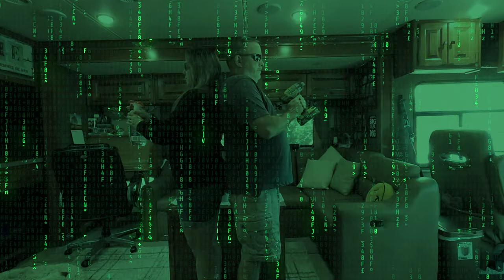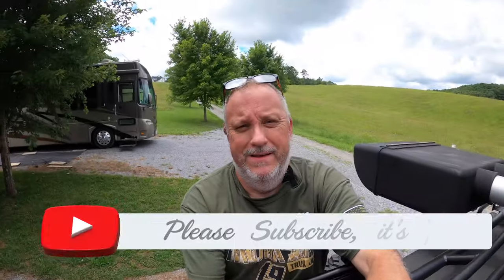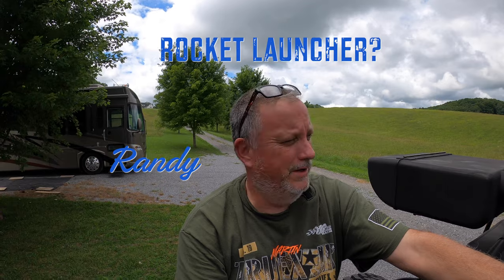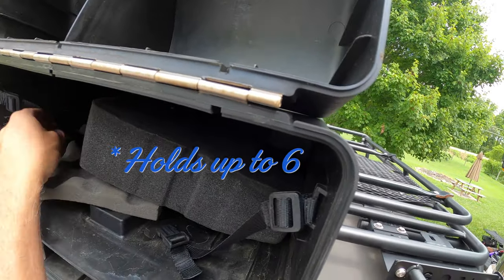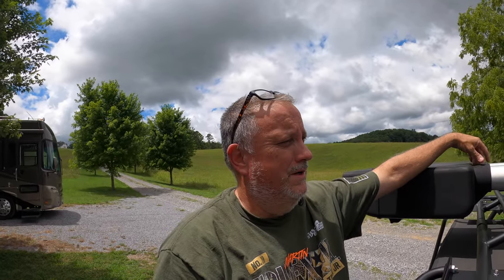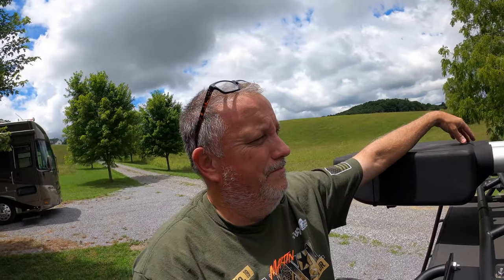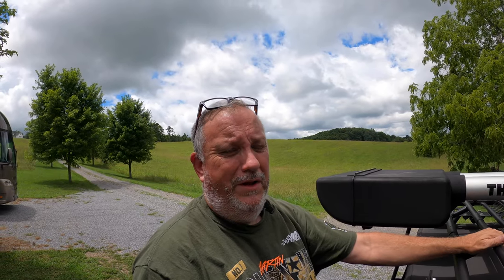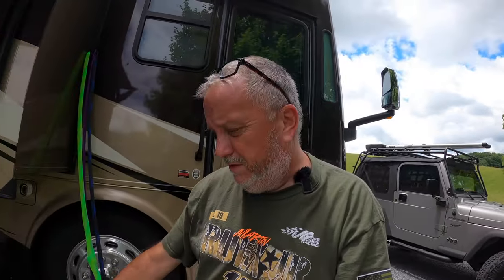Full Time RV Organization FAIL | Sunday Solution–Be Flexible | RV Life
A Sunday Solution gone wrong??  Today we share a Full Time RV Organization FAIL. Sometimes things won’t always go as planned.  Being flexible while living this Full Time RV lifestyle is a necessity. Randy shares this RV Organization Fail and the adjustment he made to accomplish this Sunday Solution.  ❇️⏬⏬LINKS⏬⏬❇️

and give us a THUMBS UP👍👍!

          ❇️❇️LINKS❇️❇️ Related to This Video:
❇️ Thule Rodvault

🎼East Side City by Rex Banner